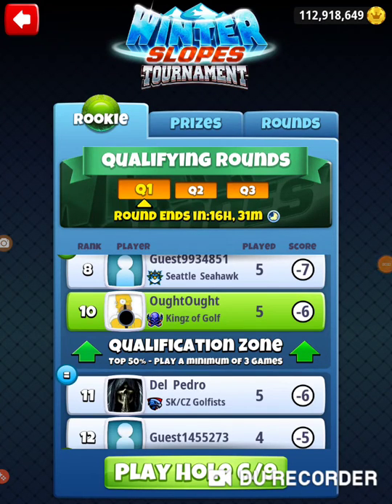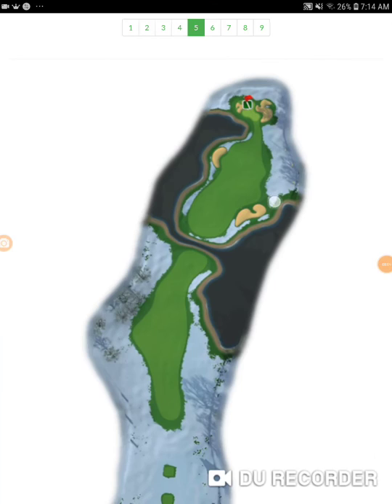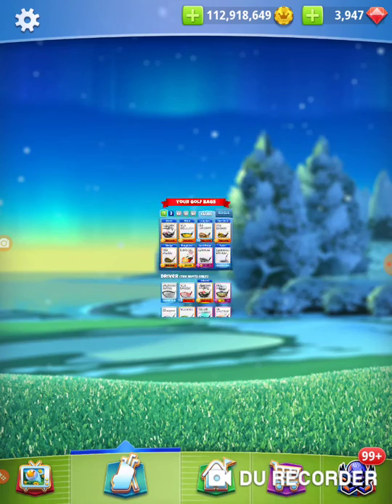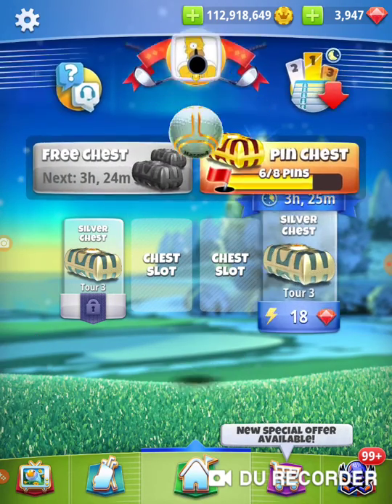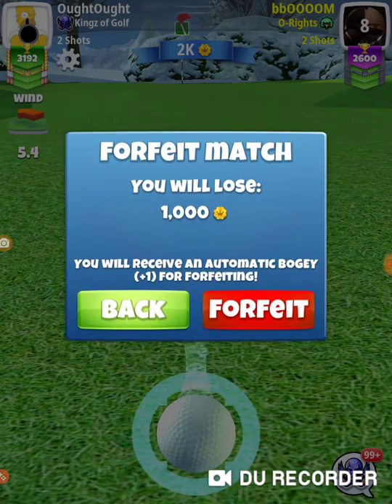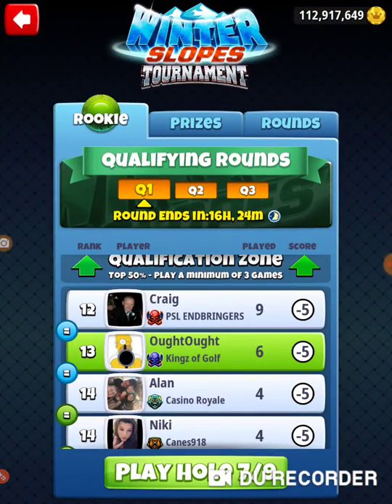Golf Clash Winter Slopes Tournament Rookie Practice Round Hole 6 Par 4